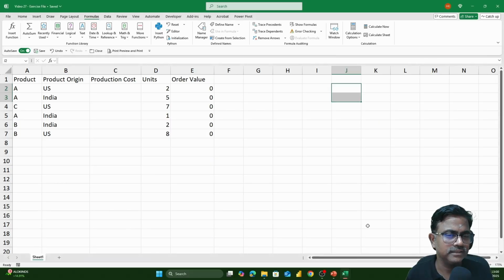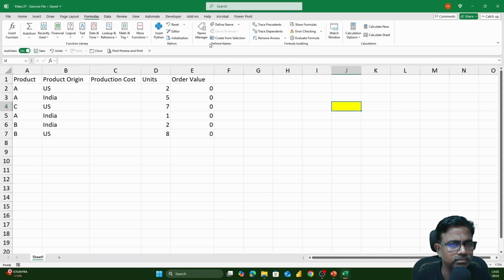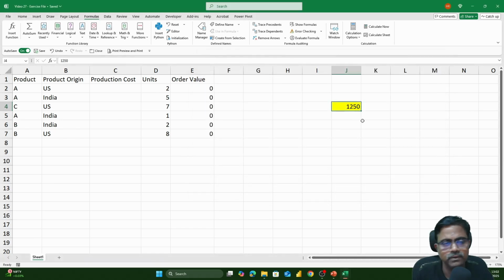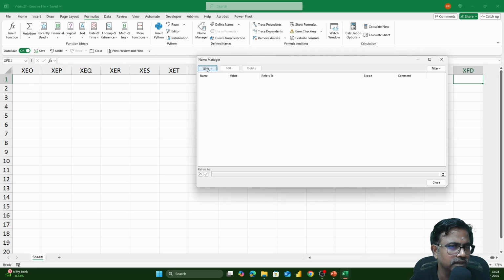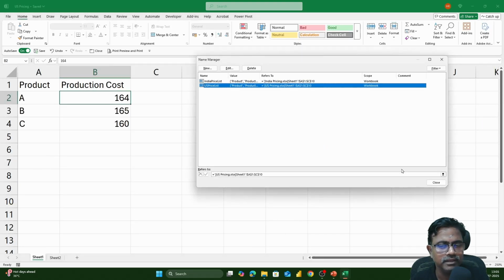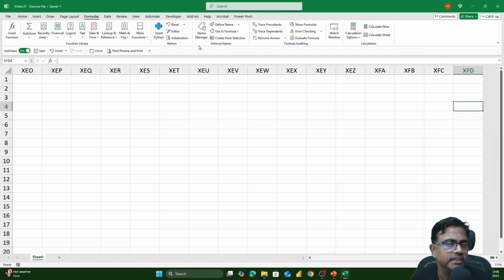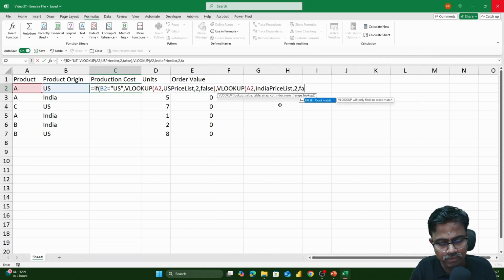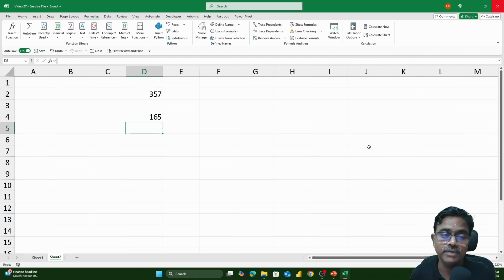English Version – Video #27 - Mastering Excel: The Ultimate Guide | Power Of Using Named Ranges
Excel Magic: Why Named Ranges Trump Tables for Cross-Workbook Data 🚀
Are you tired of wrestling with Excel data spread across multiple workbooks? Discover a game-changing technique that makes working with large datasets and complex Excel projects a breeze! In this video, we'll dive deep into why using named ranges is a far superior approach to traditional Excel tables when managing data across different Excel files.

You'll learn how named ranges provide unparalleled flexibility and efficiency, especially when dealing with financial modeling, data analysis, or any scenario requiring seamless interaction between various Excel spreadsheets. Say goodbye to broken formulas and frustrating updates! We'll show you step-by-step how to create and leverage named ranges for dynamic Excel solutions, making your spreadsheet management more robust and less error-prone. This method is a must-know for anyone looking to master Excel and improve productivity.

Whether you're an Excel beginner or an advanced Excel user, this tutorial will revolutionize the way you handle cross-workbook data. Get ready to supercharge your Excel skills and become an Excel pro!

Timestamp:
00:00 - Intro
01:45 - Naming a single cell
02:15 - Writing formula using named range
02:45 - Deleting/Editing a named range
03:58 - Naming Table Range of Another Workbook
05:58 - Naming Column Range of Another Workbook
07:15 - Writing formula using names involving another workbook